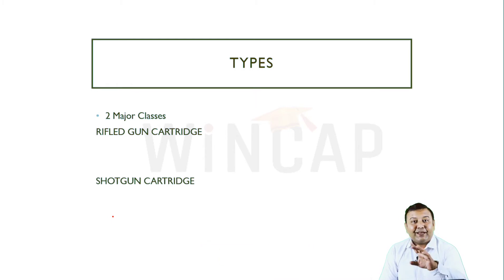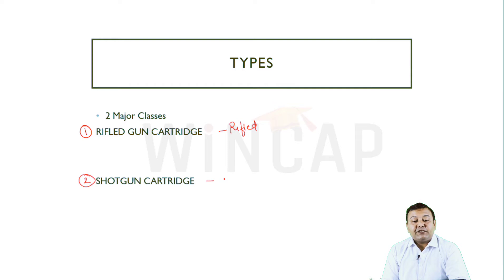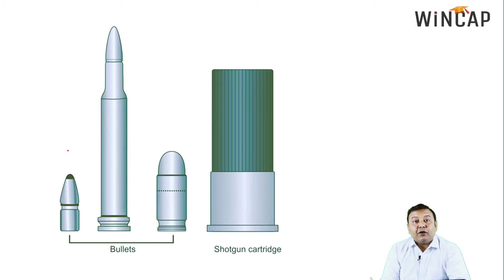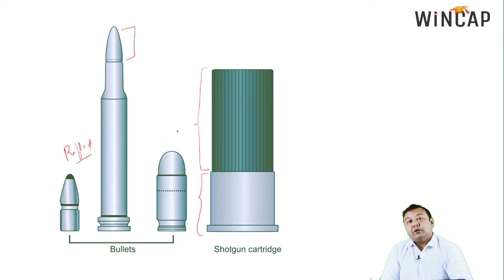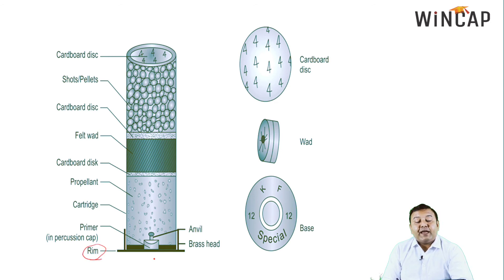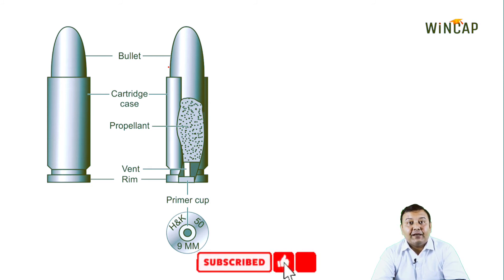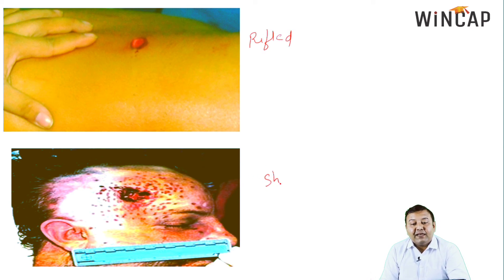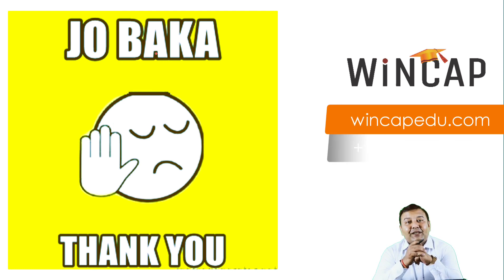Medical | Forensic Medicine Toxicology | Gun Injury | Cartridges | MBBS | NEET PG | NEXT | Wincap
Video lacture on Cartridges - an important topic of Forensic Medicine and Toxicology (FMT) for NEET PG / NEXT / FMGE Exams, covering important MCQs.

A cartridge is usually a metallic case that packages the bullet, propellant and primer, precisely made to fit within the firing chamber of a firearm.

• Types of Cartridge - Shotgun Cartridge & Rifle Cartridge
• Parts of a Cartridge
• Propellant (gun powder)